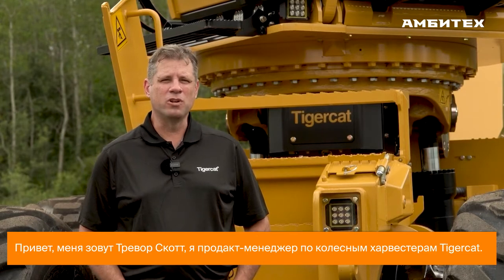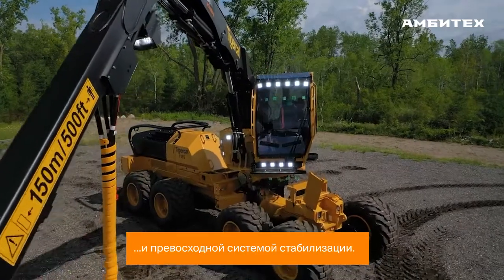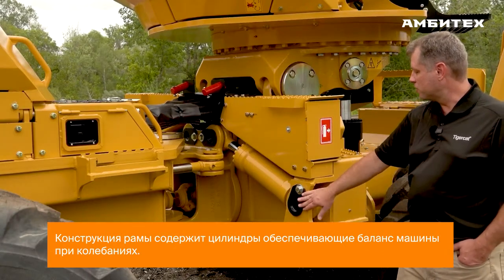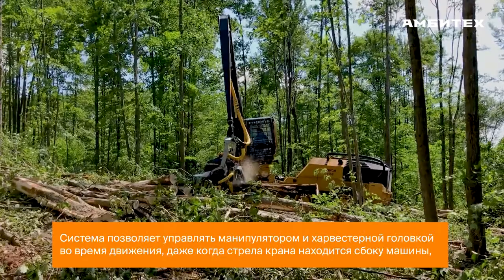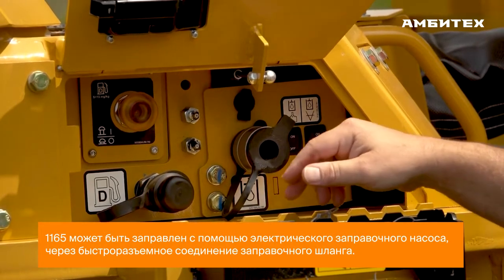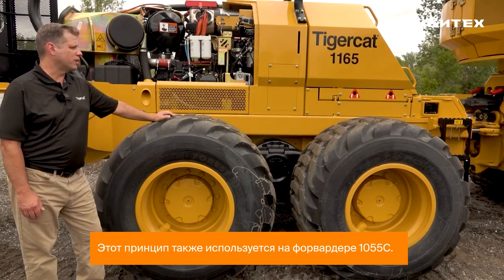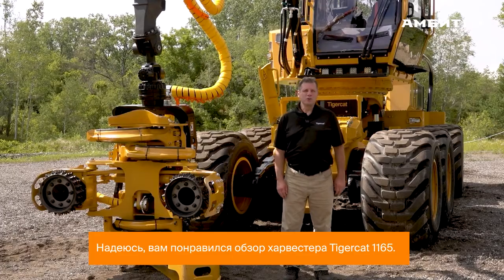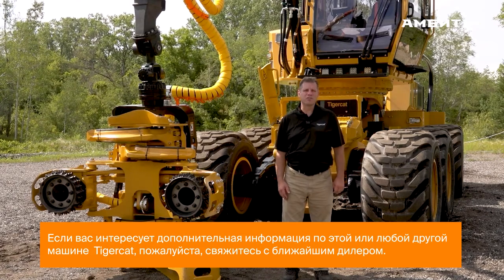Колесный харвестер Tigercat 1165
Подробный обзор колесного харвестера Tigercat 1165